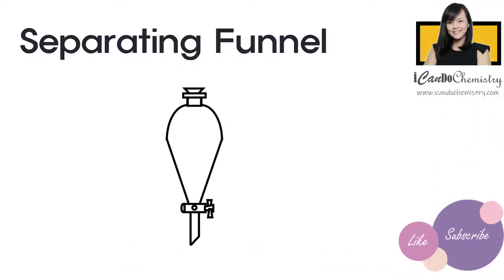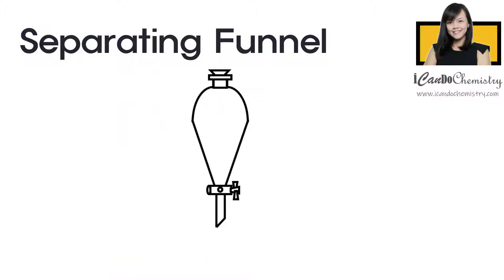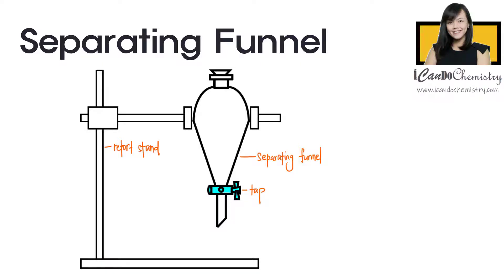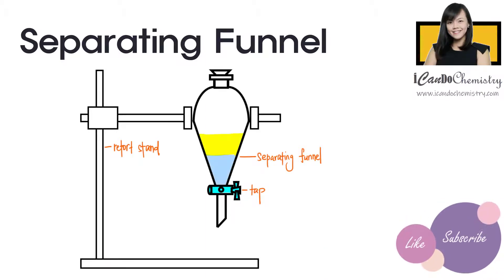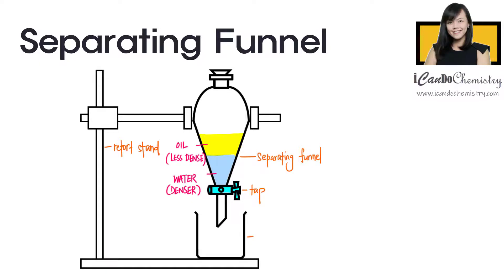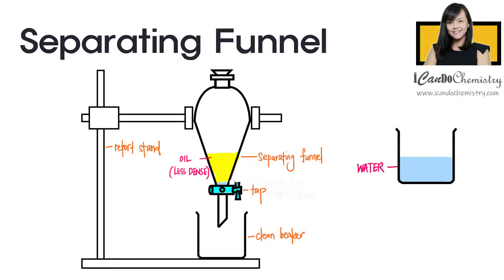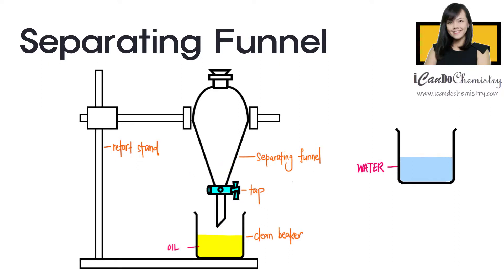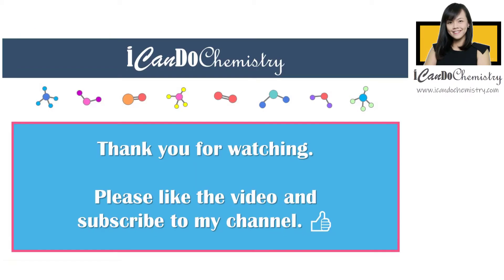How to separate immiscible liquids| Separating Funnel| Separation Methods| Chemistry Basics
In this video, we will focus on separation of immiscible liquids using separating funnel.

Separating funnel
We use a separating funnel to separate immiscible liquids.

One very common example of immiscible liquids is the mixture of oil and water. When we allow the mixture to rest after mixing, the mixture eventually separates into distinct layers of liquids.

Let’s take a look at the set up for separation of immiscible liquid. The main apparatus is separating funnel. We use a retort stand to support this funnel.
The part where we use to control the flow of liquid is called ‘tap’. It is important to ensure that the tap is closed when you pour the mixture into the separating funnel to prevent unnecessary run out of liquid.

We will then pour in the mixture of oil and water. When we allow the mixture to rest, we will see two distinct layers of liquid. The yellow liquid is oil while the blue liquid is water. Oil floats on water because it has a lower density than water.

Then, we will place a clean beaker below the separating funnel.
Open the tap to allow the bottom layer, which is water, to drain into the beaker. Before all the water runs out, we should close the tap. This is to avoid contamination of water by accidental run out of the oil into the beaker.

Place another beaker below the funnel. Allow the remaining amount of water and little amount of oil to flow into the beaker. We do not want this mixture. Dispose.

Place another clean beaker below the funnel. Now, the funnel contains only oil. We allow all the liquid to flow out of the funnel and into the beaker.
Tada, we have successfully separated the mixture of oil and water.

Now you know how to separate a mixture of immiscible liquids. What about miscible liquids? Check out this video for the separation of miscible liquids using fractional distillation.